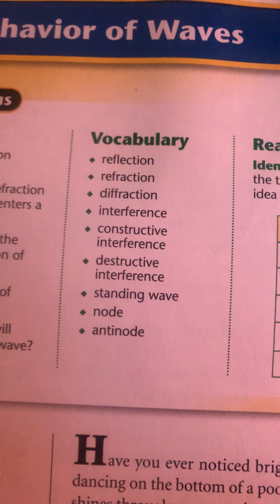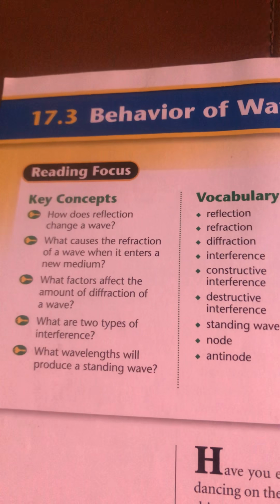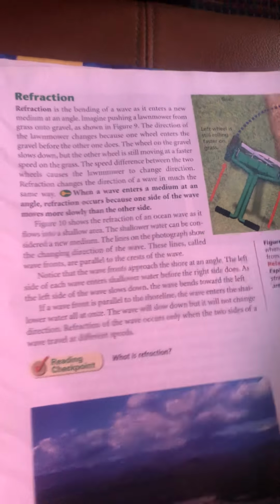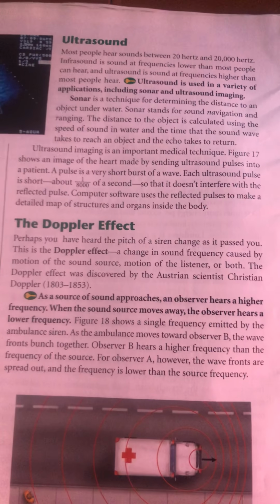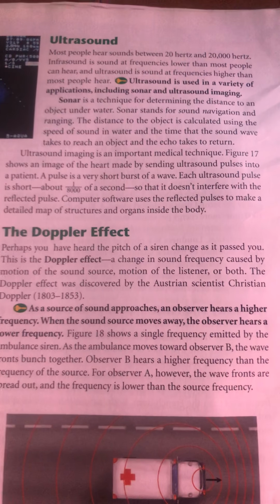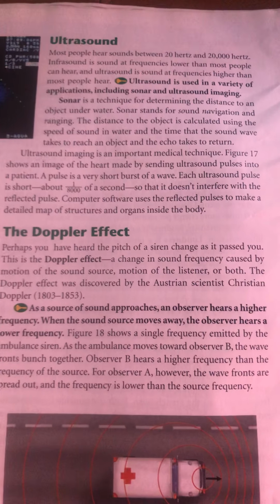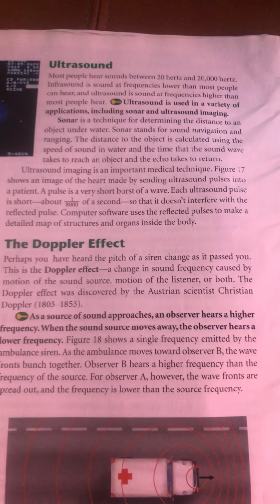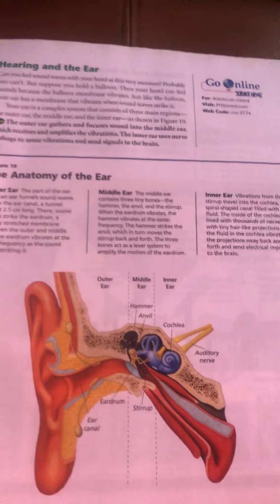Mechanical Waves 2